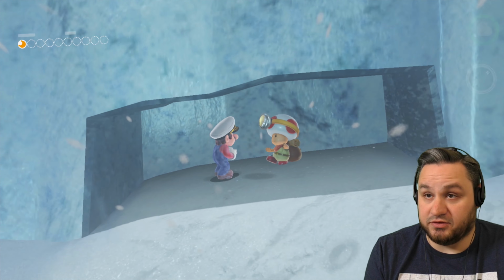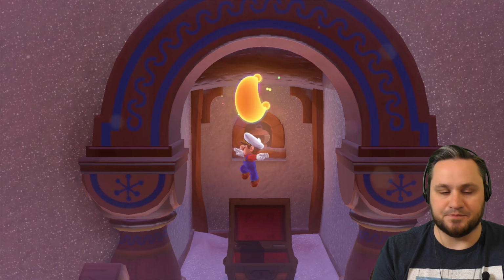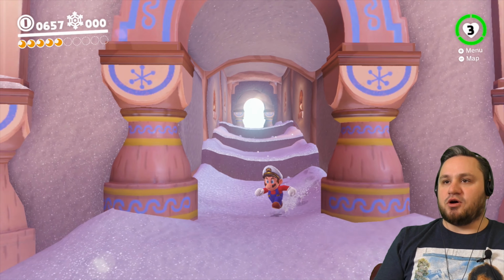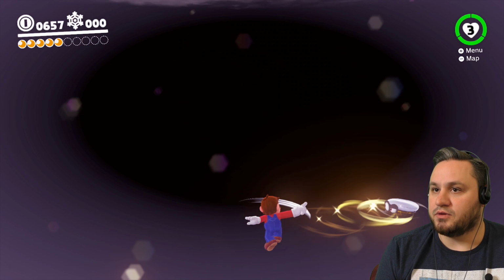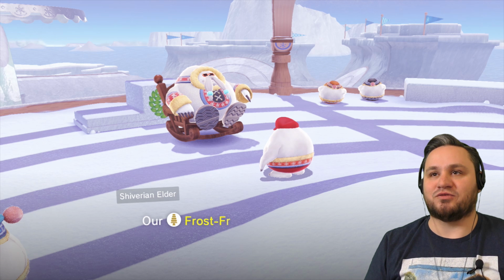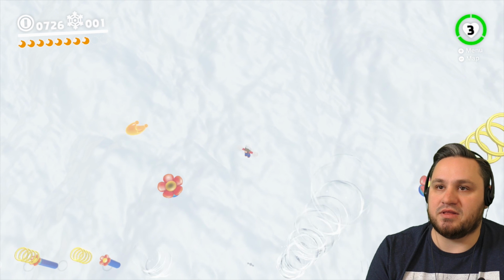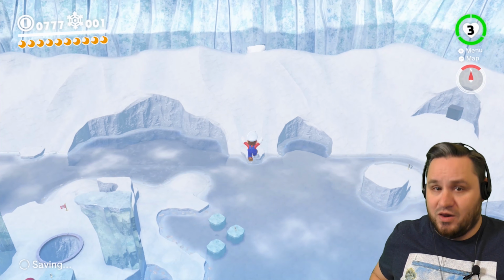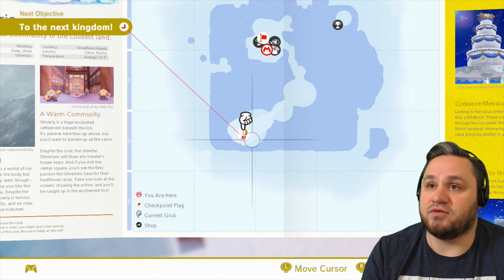Snow Kingdom (World Peace) | SMO Damageless Guide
Episode 9b: This is how to beat Snow Kingdom in Super Mario Odyssey without taking damage (World Peace route)!